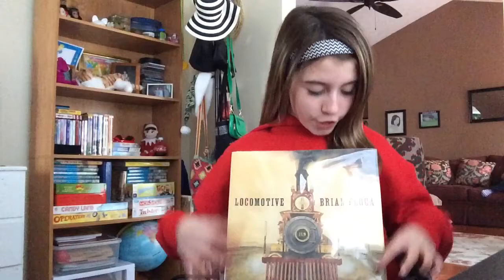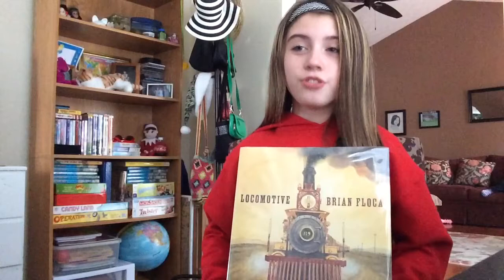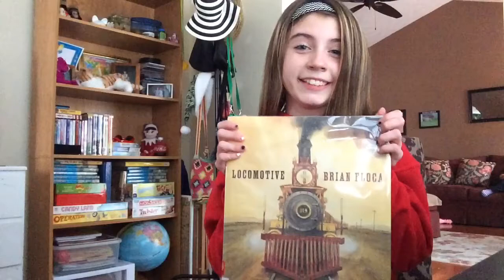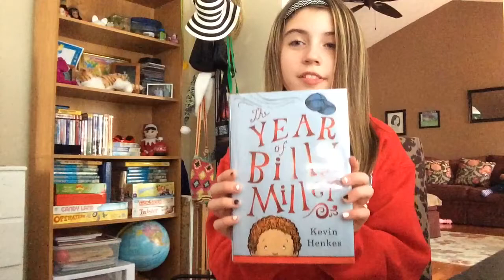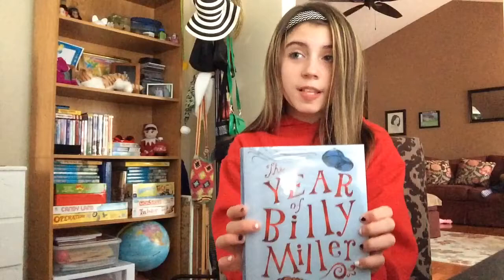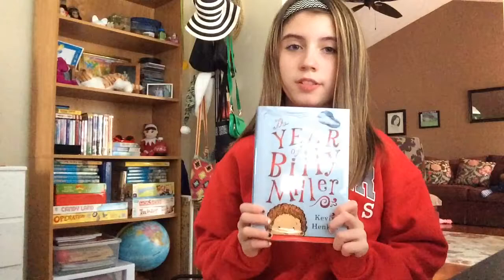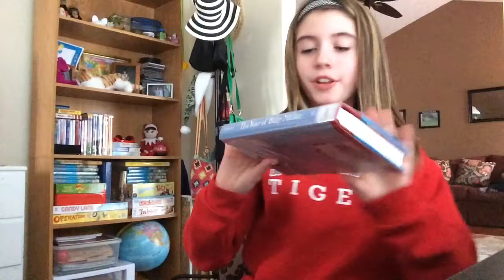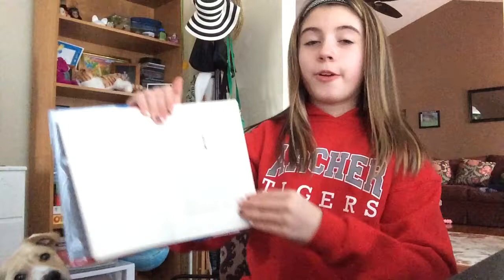Book trailer for Caldecott and Newbery award winners